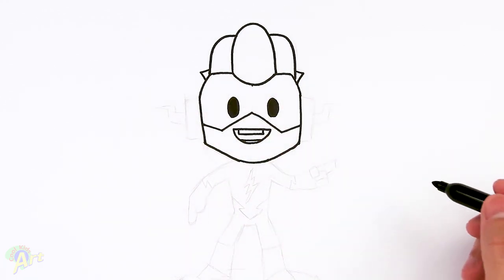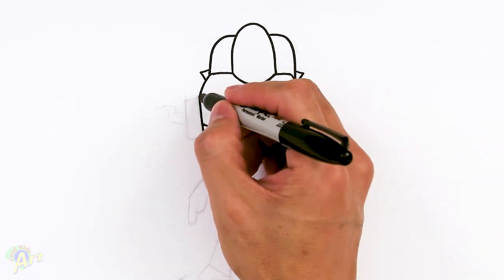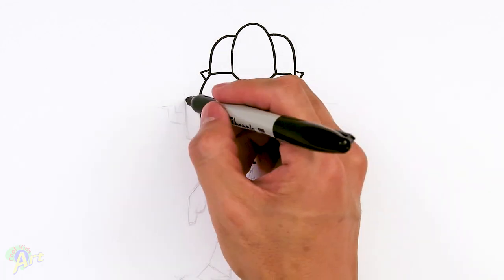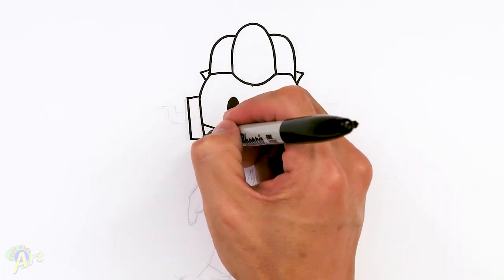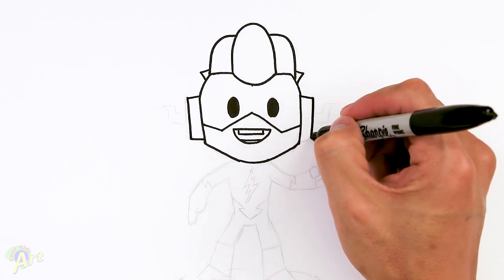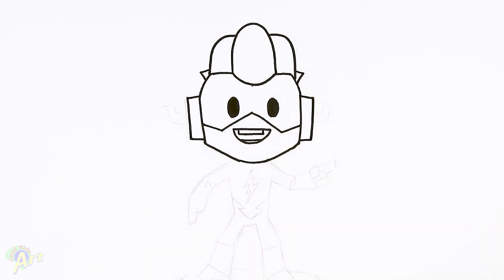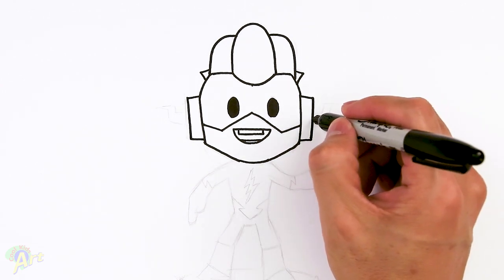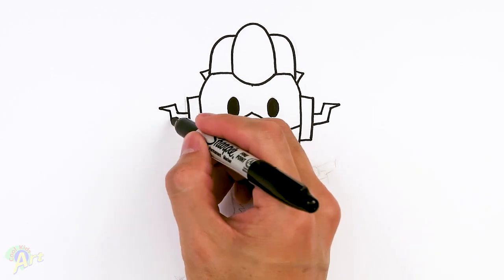How to Draw Kid Flash | Teeny Titans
Step by step beginner drawing tutorial of Kid Flash form the Teeny Titans Go game. Teen Titans.